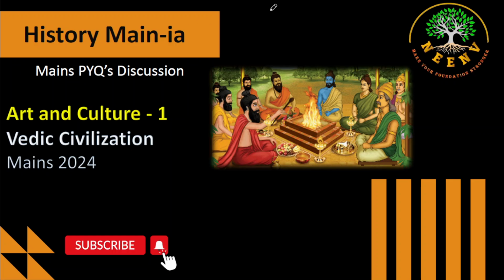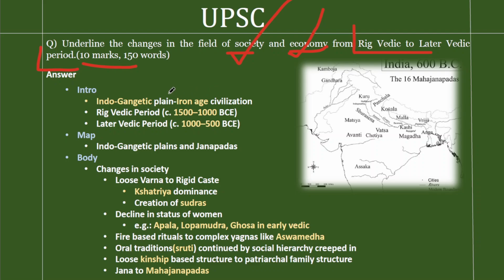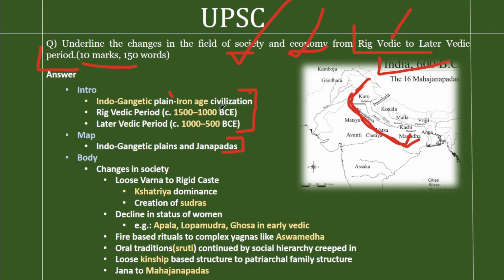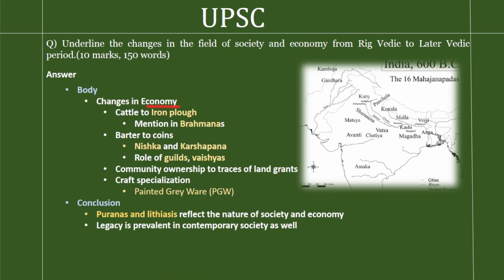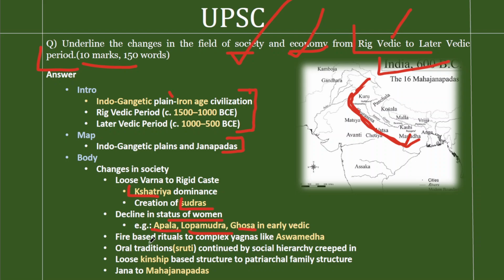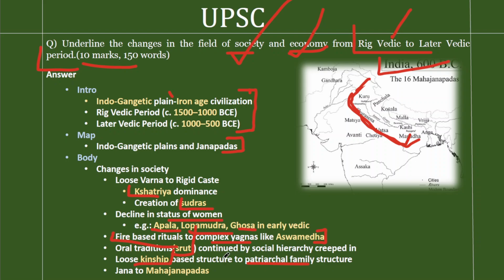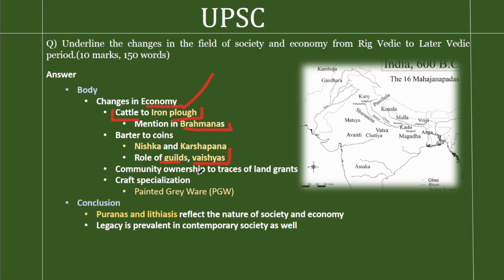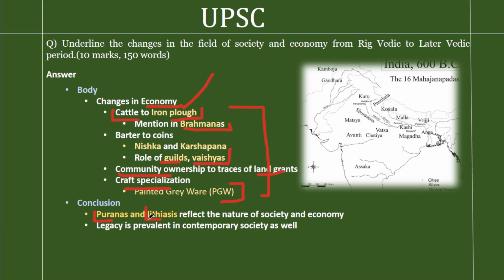Vedic Civilization | Art and Culture - 1 | Mains 2024 | History Mainia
2024 Mains PYQ discussion | Art and Culture - 1 | Vedic Civilization | History Mainia